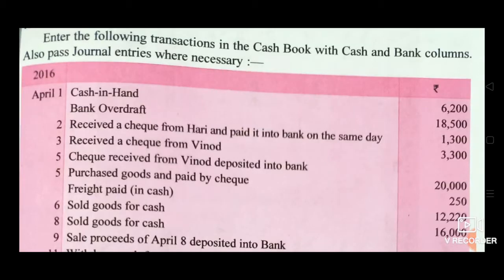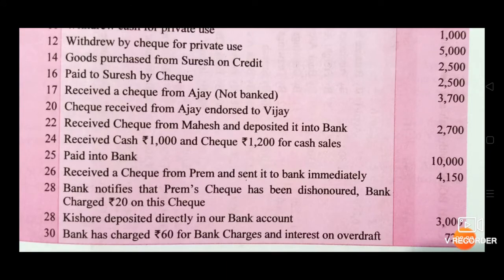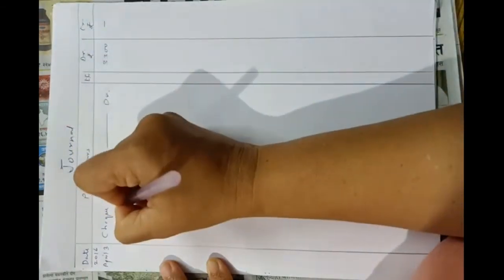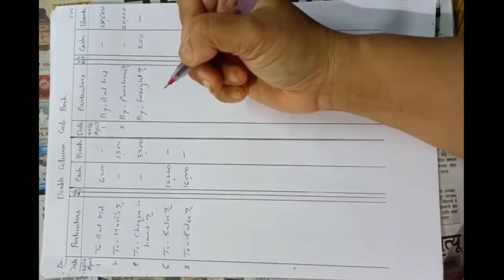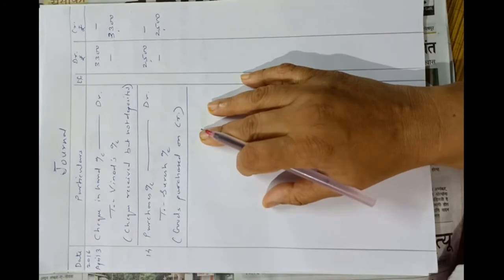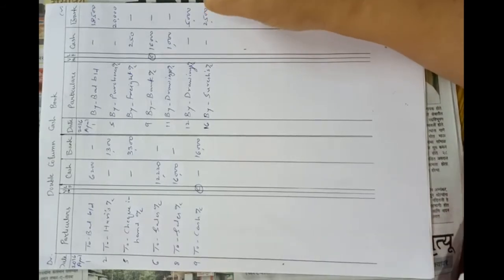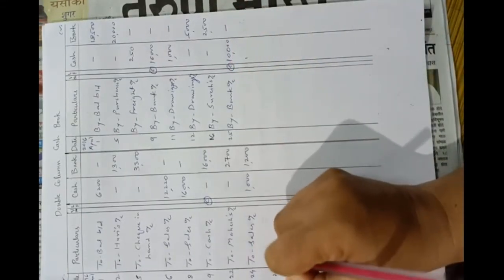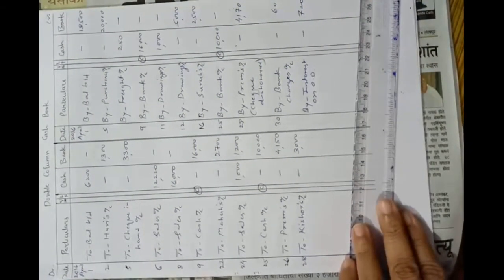Double column cash book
Bank overdraft is given